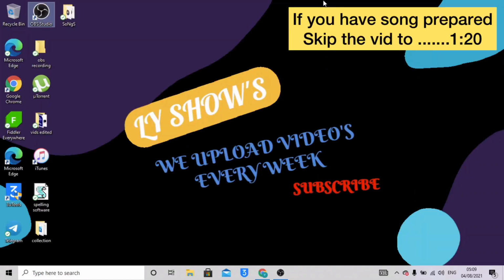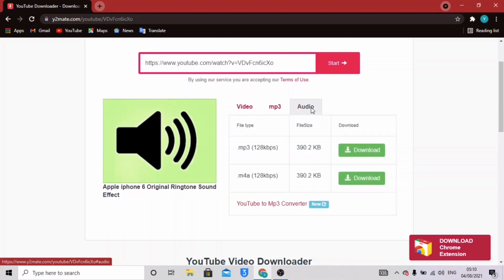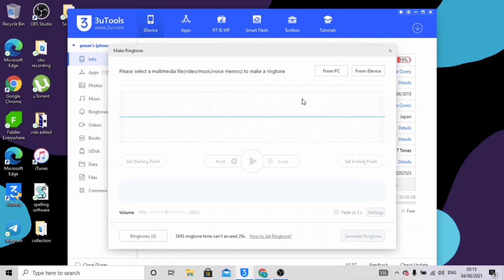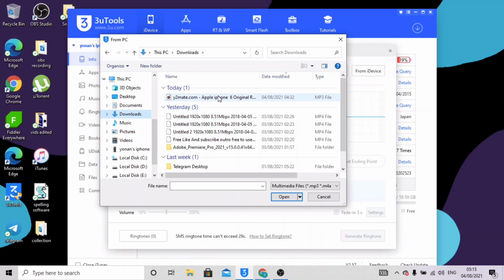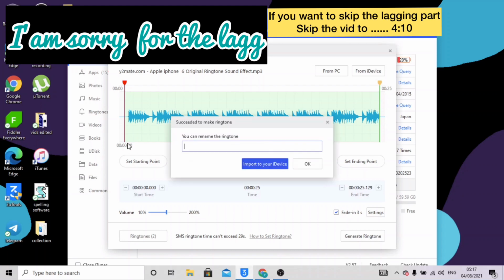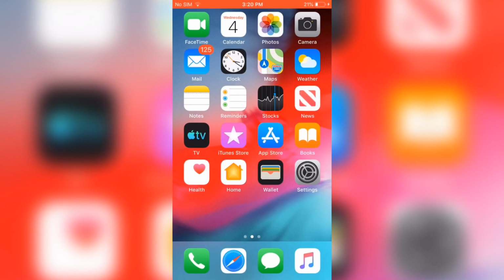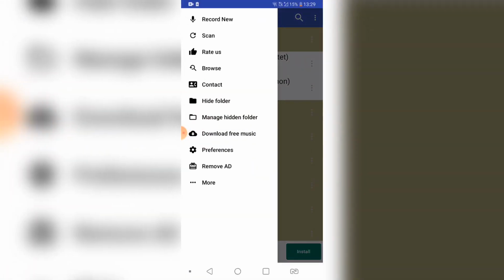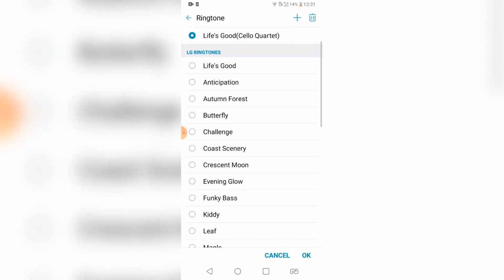How to Set any Song as RINGINGTONE on IPHONE & ANDROID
Hello and welcome guys to our channel here in this channel we provide videos about tech and tech related
So todays video is about how to set any song , audio or music us ur ringingtone for FREE!
🔗LINKS USED IN THE VID🔗
use this link for🔖 3UTOOLS🔖
🔗LINKS✔
use this to watch ▶How to download youtube video on🔖 window 🔖 iphone and android 🔖directly to gallary◀
LY SHOW'S